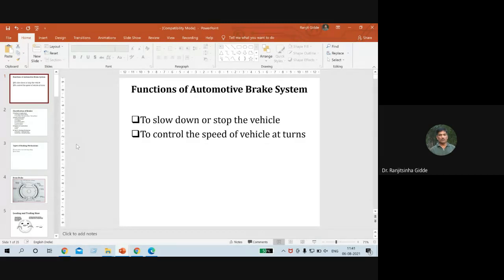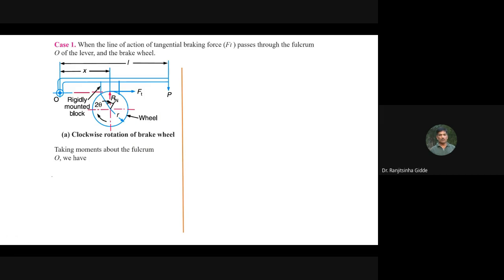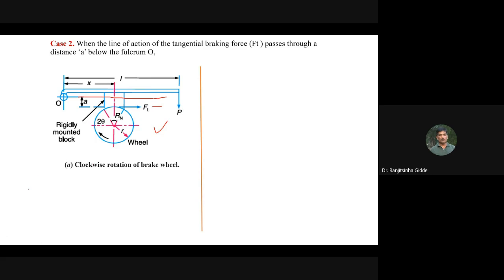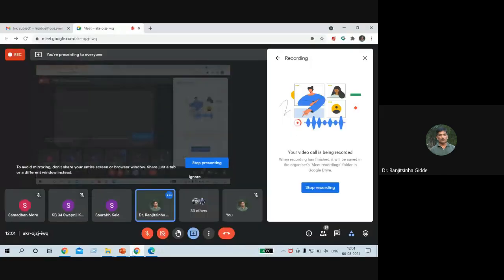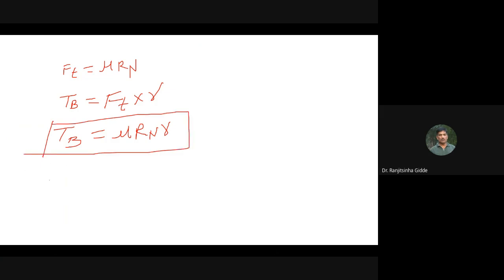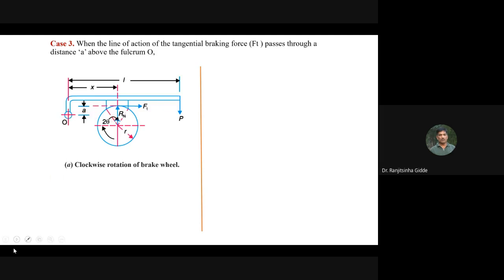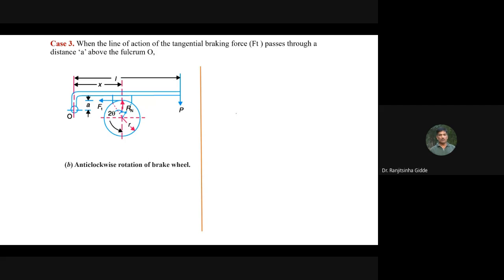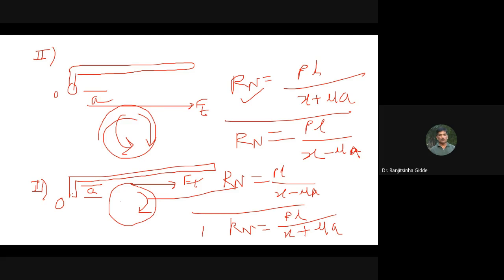LECTURE 52 Brake 06 08 2021